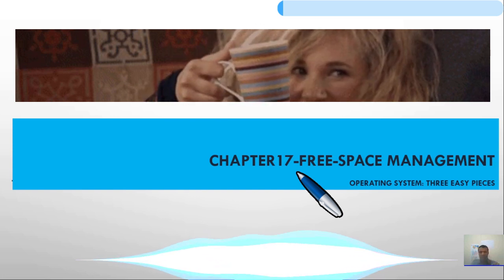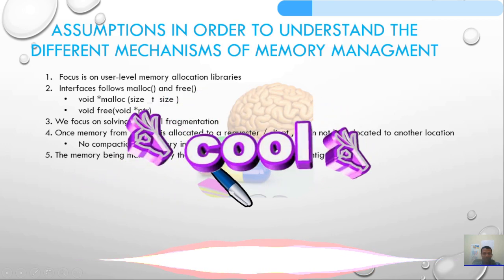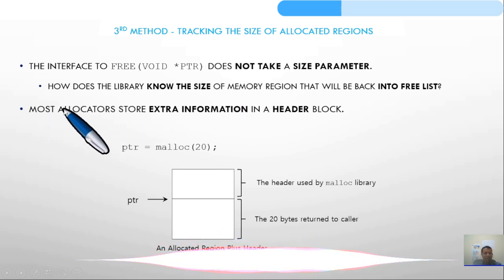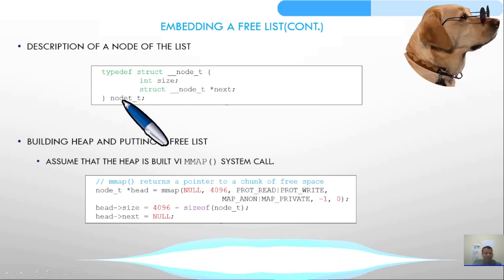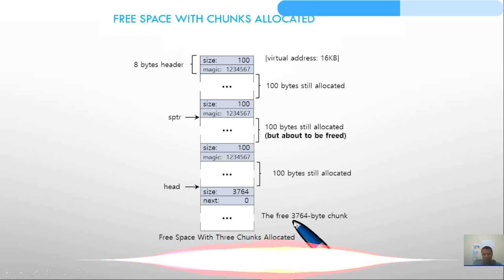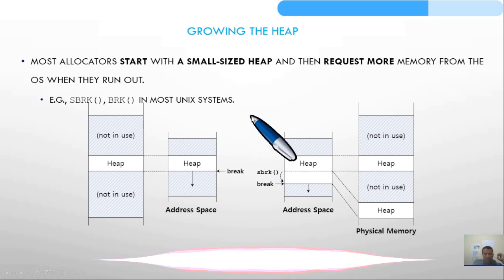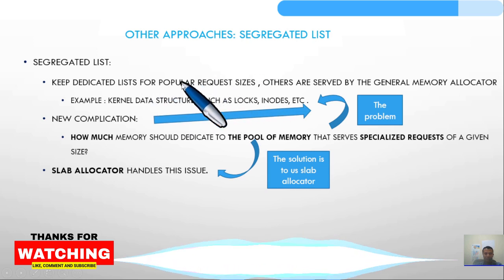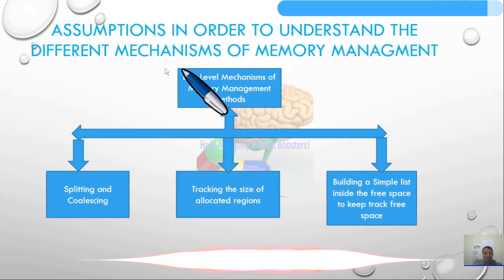OPERATING SYSTEMS THREE EASY PIECES Remzi & Andrea OS- Free-Space Management -Chapter 17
Chapter 17 of "Operating Systems: Three Easy Pieces" covers the essential concepts related to managing free space in operating systems. The chapter provides a comprehensive overview of various methods used for free-space management, including Best Fit, Worst Fit, First Fit, and Next Fit.

Best Fit: This approach allocates the smallest available block of memory that can satisfy the requested size. It provides efficient memory usage but can result in fragmentation.

Worst Fit: This method allocates the largest available block of memory that can satisfy the requested size. It reduces the likelihood of fragmentation but can be inefficient in terms of memory usage.

First Fit: This method allocates the first available block of memory that can satisfy the requested size. It is a fast and straightforward approach but can lead to fragmentation.

Next Fit: This method is similar to First Fit but starts the search for a free block at the location of the last allocated block. It helps to reduce fragmentation but can be less efficient than First Fit.

The authors of the chapter discuss the pros and cons of each method and provide real-world examples to help readers understand how each approach works in practice. They also cover advanced topics related to managing free space, such as techniques for reducing fragmentation and optimizing free-space management for solid-state drives (SSDs).

Overall, Chapter 17 is an essential resource for anyone seeking to deepen their understanding of operating systems and the critical role of free-space management in system performance.